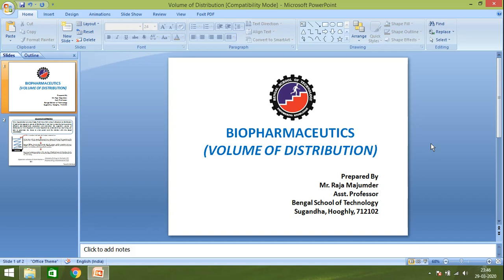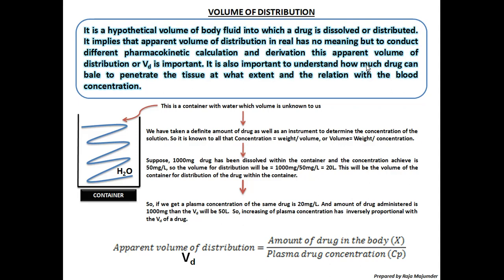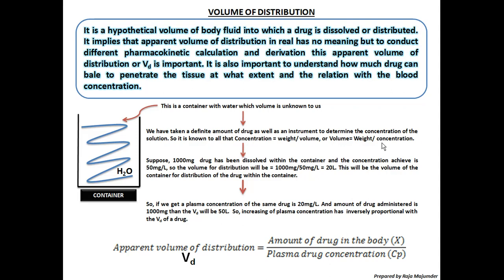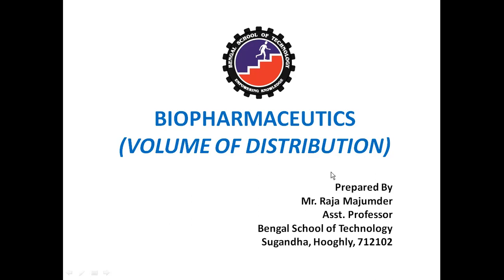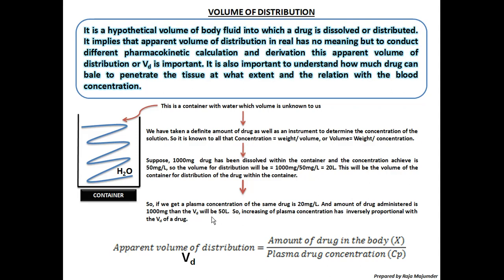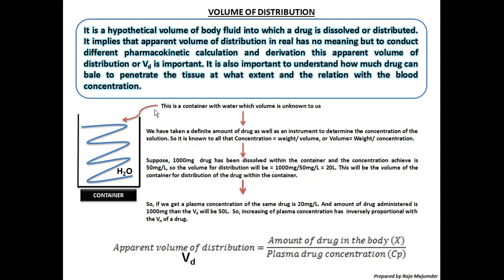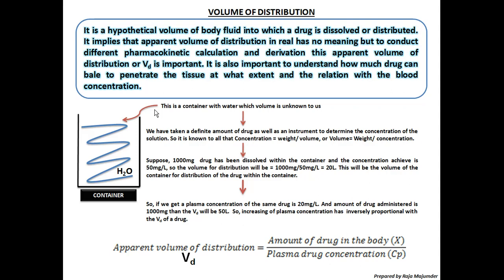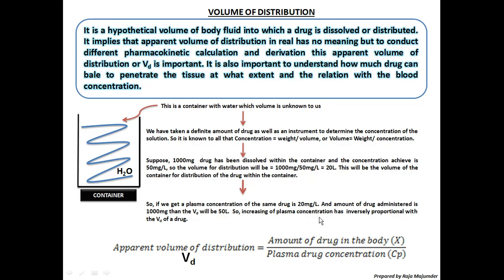Volume of distribution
How Vd implies the permeability nature of a drug within the tissue volume by determining the plasma drug concentration as well as the amount of drug being administered